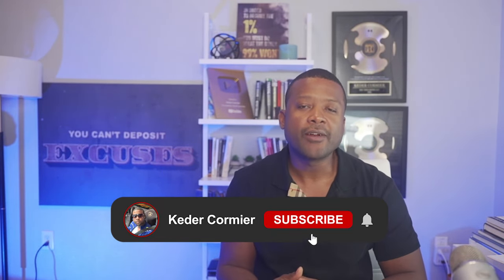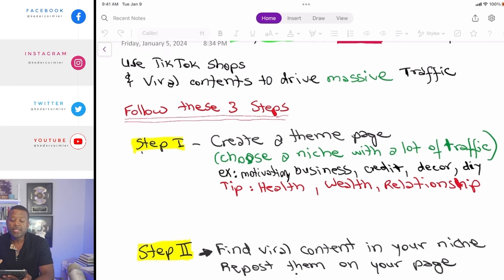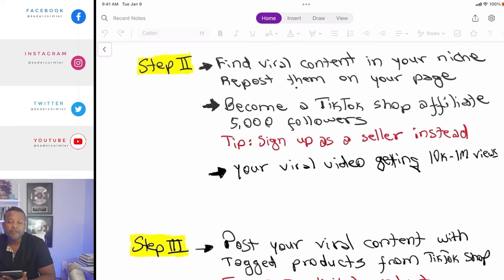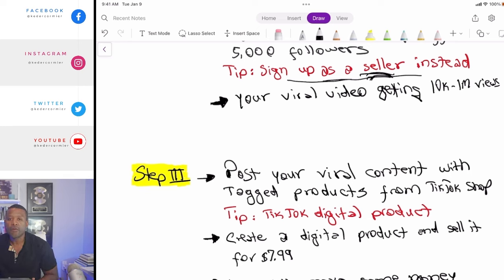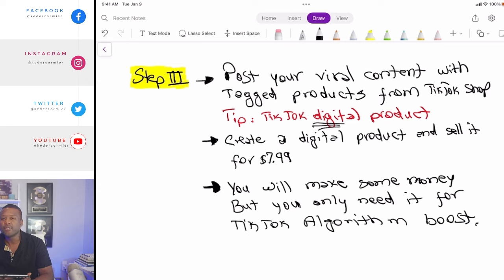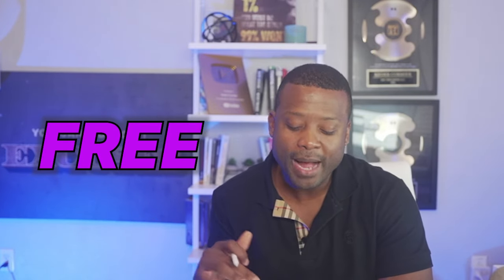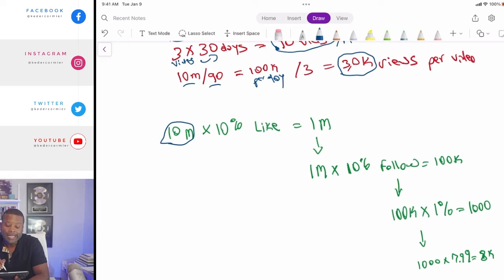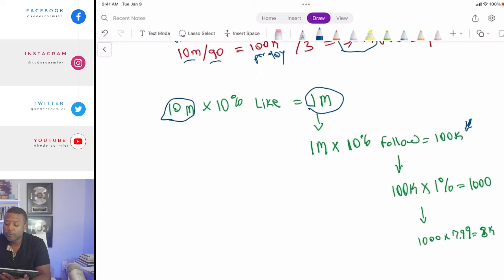How You Can Make Money With TikTok Without Creating Content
In this video, I'll guide you through the step-by-step process of creating a theme page and turning it into a lucrative venture. Discover the power of TikTok themes, learn content creation hacks, and explore various monetization strategies to boost your income. Get inspired by real success stories and start your journey to financial freedom on TikTok!